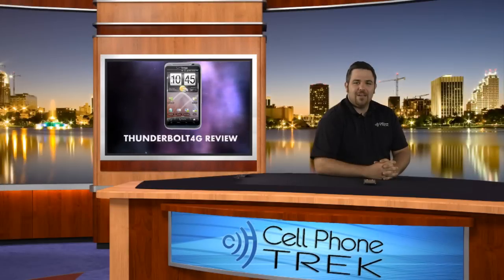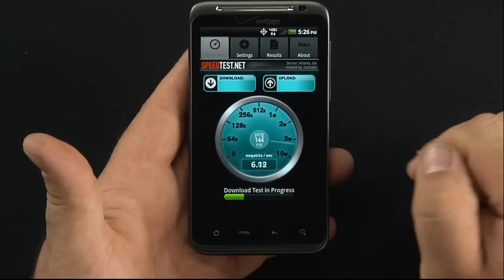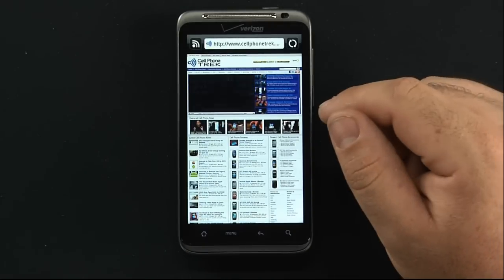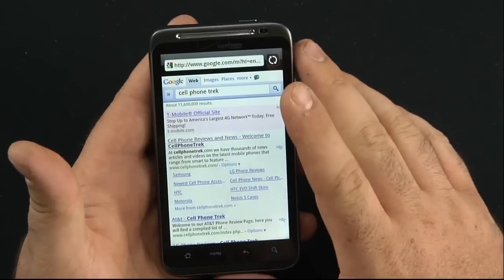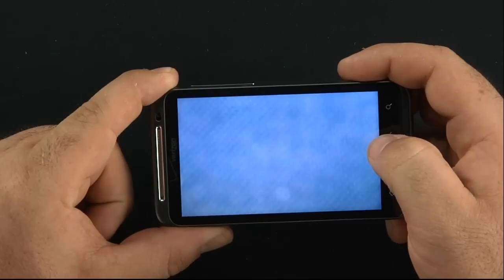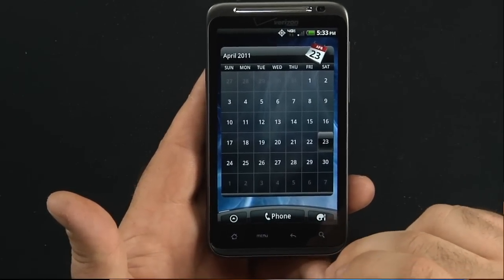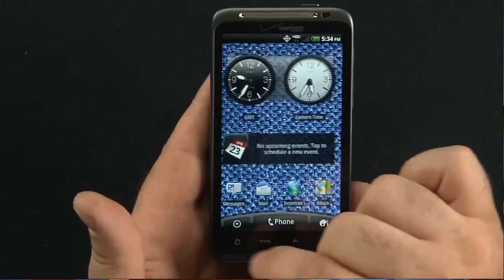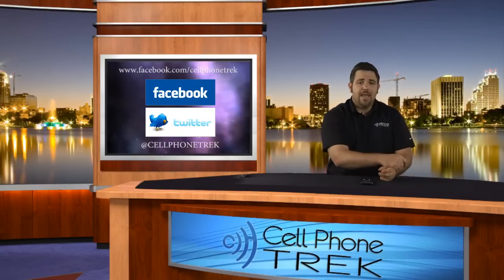HTC Thunderbolt Review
Tommy reviews the hTC Thunderbolt. We know it has been a while since the phone was released and we did the review a while back but it slipped passed up and the review was never posted our bad but here it is now for you guys to see and comment on. If any of the info is out of date it's due to the age of the original filming. The HTC Thunderbolt was the first 4G device to launch on to the Verizon Wireless 4G LTE network.It was running android 2.2 with a 2.3 upgrade expected.  It is a single core device with a decent 4.3 inch touch screen. The 1 Ghz single core porcessor is enough to handle any app or game along with the blazing fast 4G speeds from Verizon Wireless.